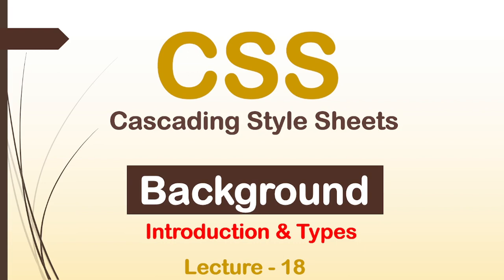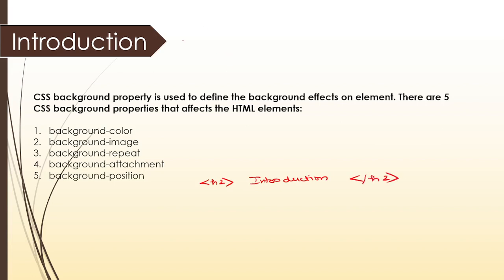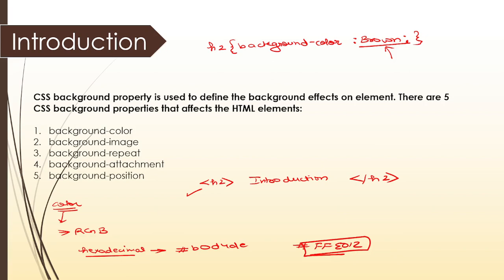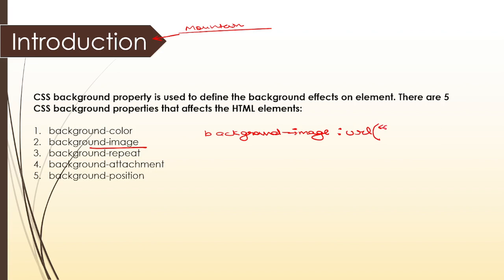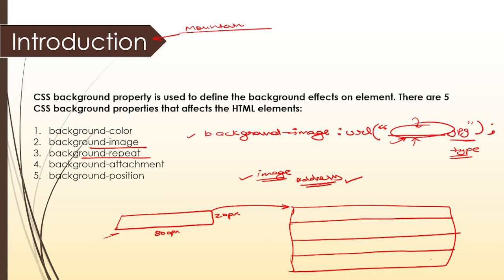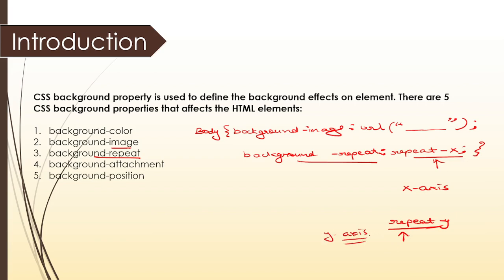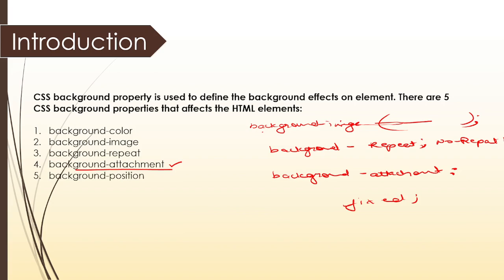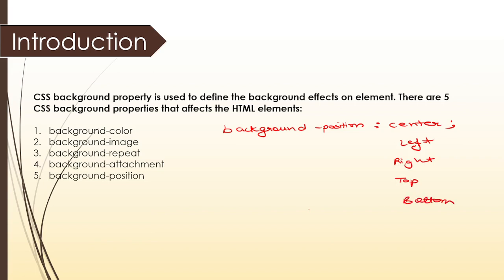CSS Background Properties Introduction & Types | How to use CSS with HTML | Lec - 18